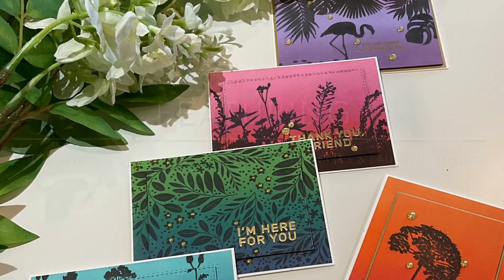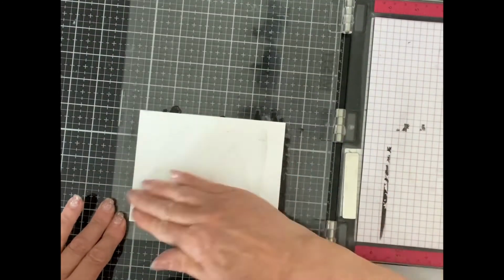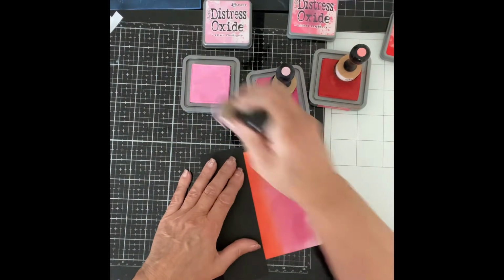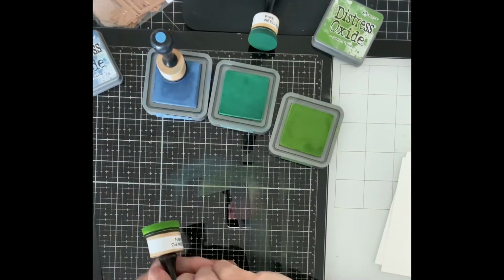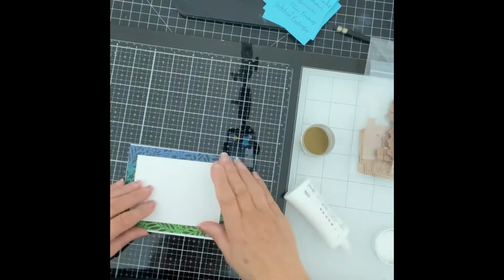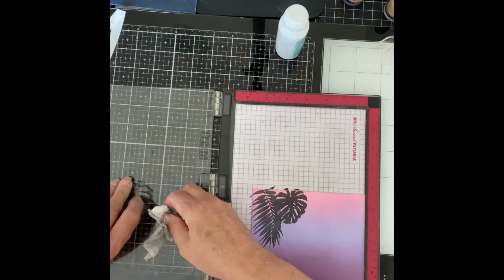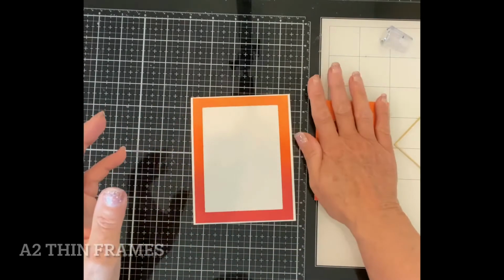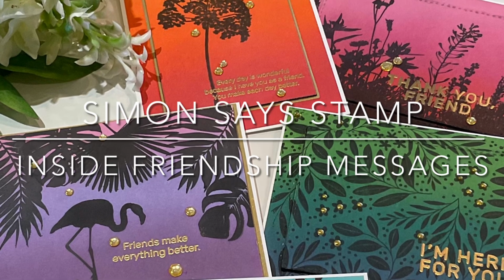Silhouette Friendship Cards featuring Simon Says Stamp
I had a fairly recent post on my blog at BONNIECAROLLEE.com using silhouette images in thank you cards but wanted to expand on this theme focusing on friendship. If you placed a variety of stamp sets in front of me and asked me to choose my favourite, I would most likely choose a sentiment set … and the more heartfelt the better.  I love Simon Says Stamp’s INSIDE FRIENDSHIP MESSAGES.  It includes a good variety of big and simple messages and others with smaller text expressing kindness, thankfulness and encouragement. A beautiful set that I wanted to couple with a number of Simon’s silhouette images on beautiful ink blended backgrounds.